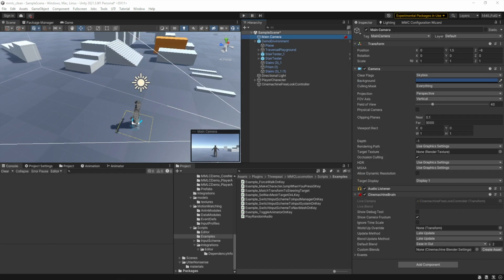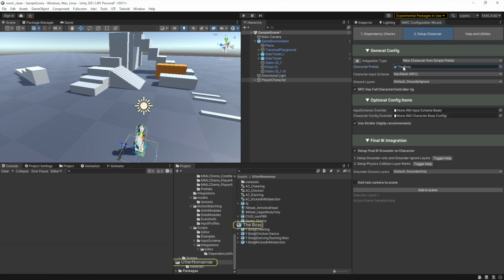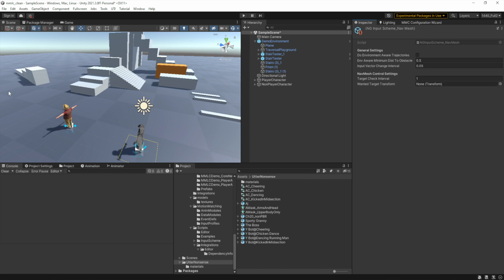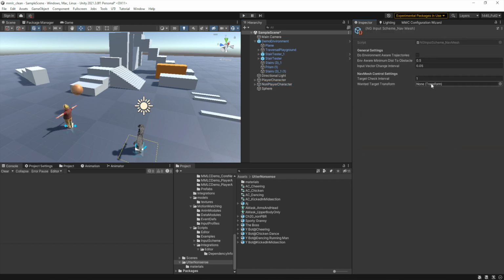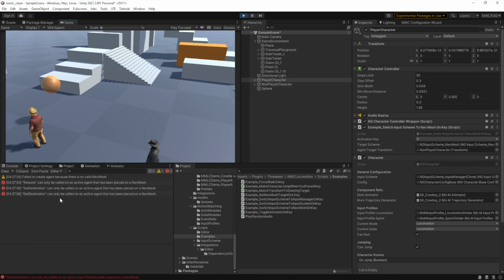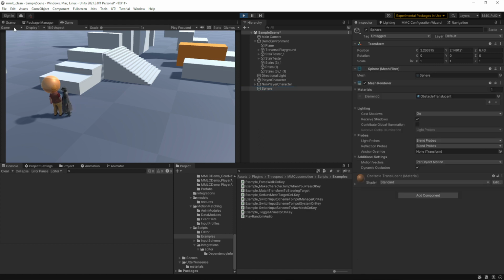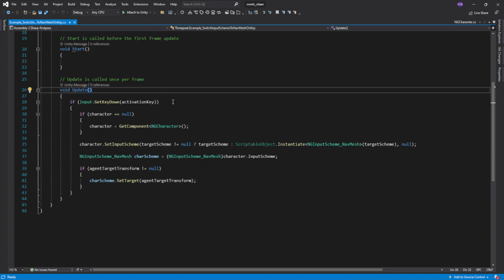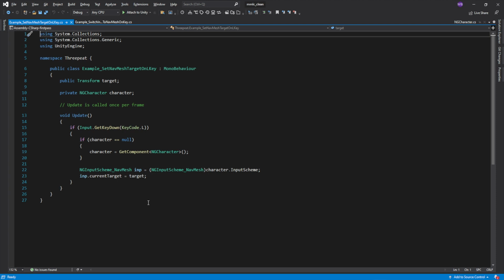Motion-Matching Locomotion Controller (MMLC) Tutorial 3 - NPC Setup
00:00 Final Result Demo
00:12 Intro and Scene Prep
00:55 NPC Setup
02:20 Target/Destination Setup
03:12 Setting up Run-time Transitioning Player to NavMesh-controlled
04:05 What happens without NavMesh and Generating NavMesh
04:35 Final Result
05:28 Deep Dive into the Example Switch-to-NavMesh Script
06:36 Deep Dive into Example Switch NavMesh Target Script